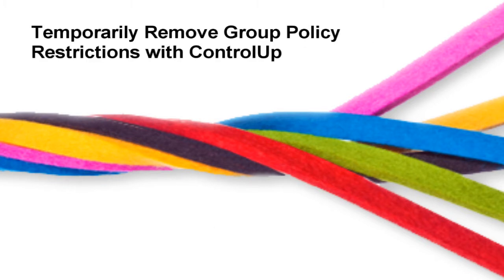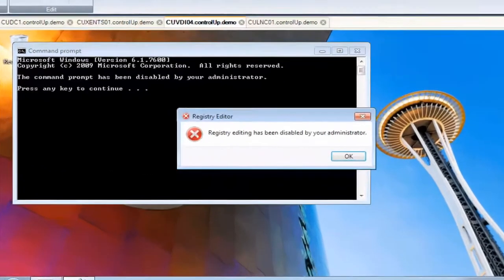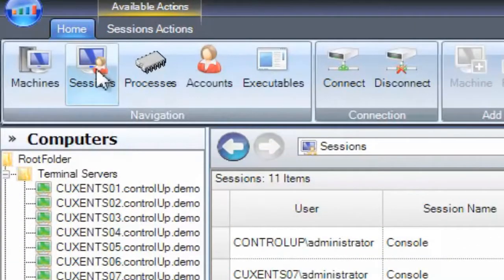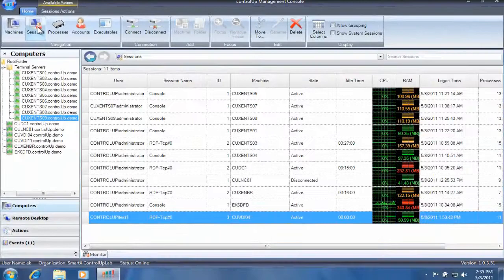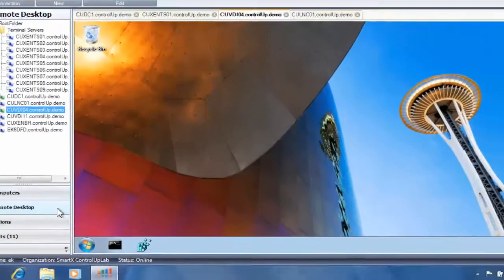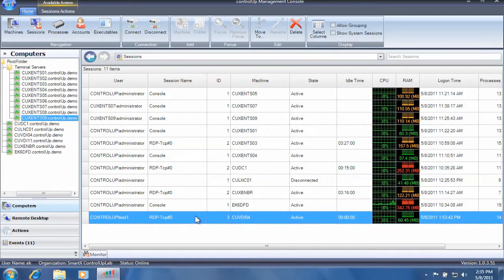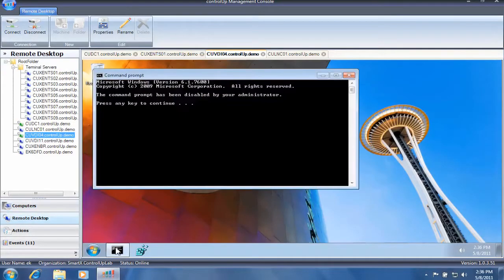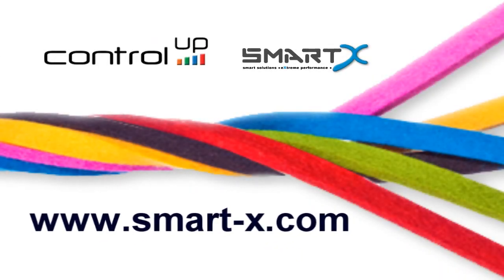Temporarily Remove Group Policy Restrictions with ControlUp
ControlUp product description

If you overlook multi-user environments and are required to prevent and troubleshoot performance issues, application failures and operating system errors, chances are that you are tired of hopping between remote connections, screens and management consoles, pin pointing and trying to solve the real issues with your VDI or terminal server farms.

What if you could see your entire network like you never seen it before? What if you could have powerful control executing comprehensive set of tasks on multiple computers and users in your environment from a single console?

Step up to ControlUp, a super-console for Terminal Services and VDI management.

ControlUp creates a continuous and searchable grid view of all the users, sessions and processes in your environment, allowing for rapid information gathering and a blazingly fast and fine-grained control over user sessions and processes in all of the terminal servers and virtual desktops in the enterprise.

With ControlUp, repetitive and time consuming tasks are shorten and unified in a single powerful console:

• Real-time monitoring of server farms and desktops, especially Terminal services, XenApp and XenDesktop
• Rapid troubleshooting and real-time performance bottleneck identification
• Parallel execution of comprehensive set of tasks on multiple computers or users (power management, policy, file system, ICA session shadowing, monitoring published applications, etc.)
• Powerful Windows Registry and Services dashboards which allow instant comparison and parallel management of multiple machines.
• Comprehensive Remote Systems Management capabilities
• Windows System Events Diagnostics and Monitoring

ControlUp -- Your enterprise resource fabric unified in one console!

Movie 4